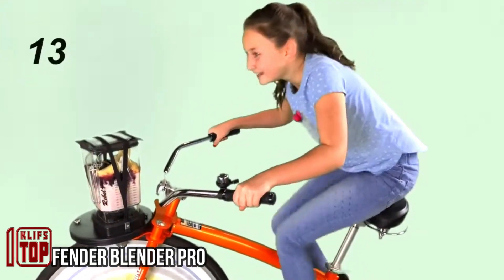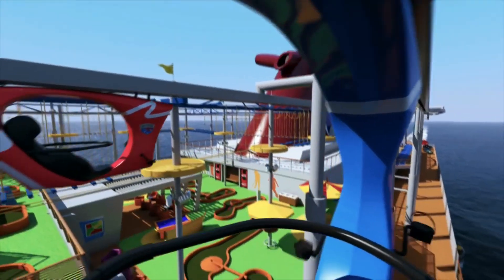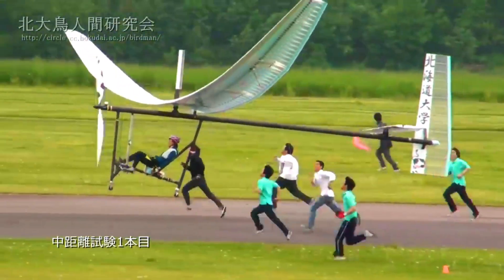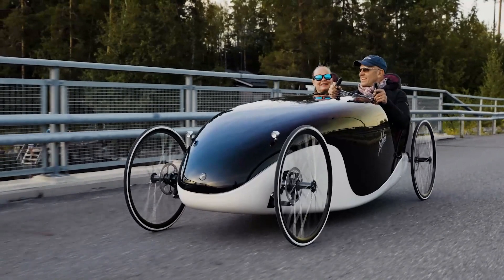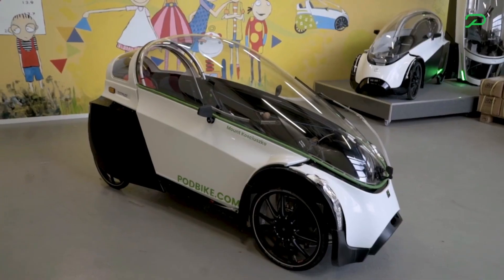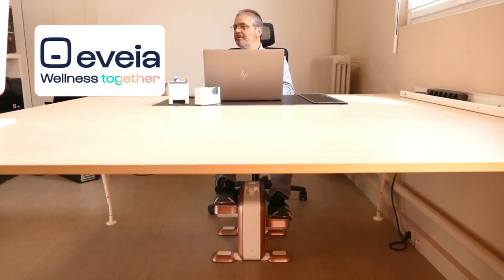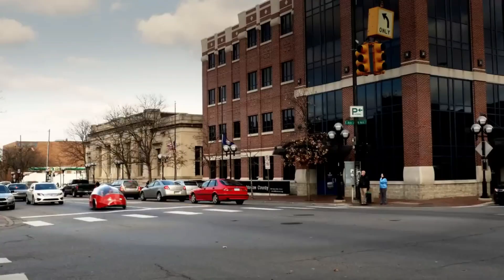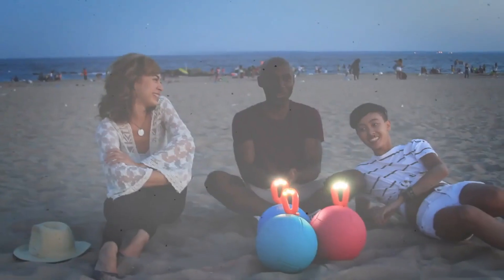HUMAN POWERED INVENTIONS | YOU SHOULD SEE